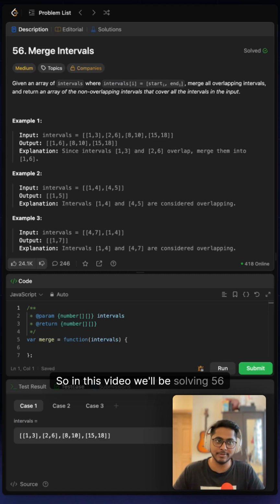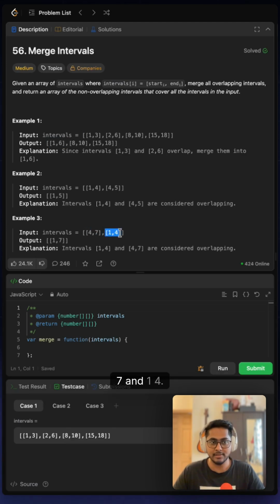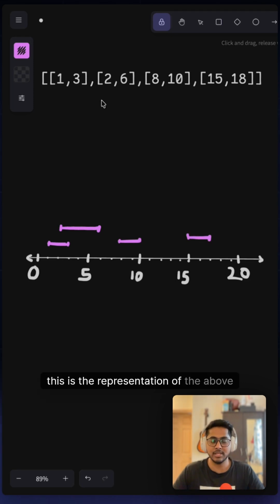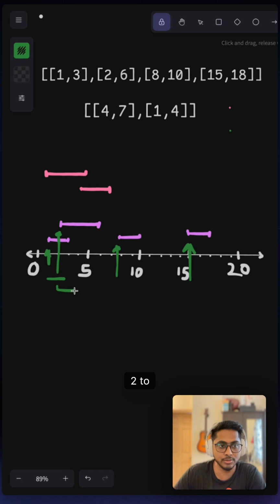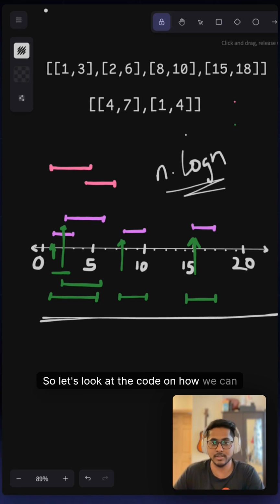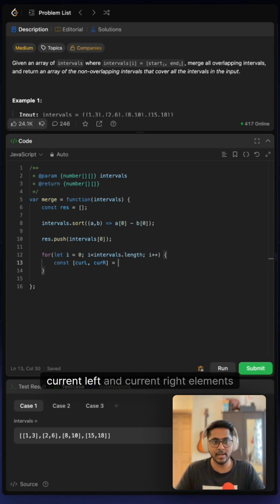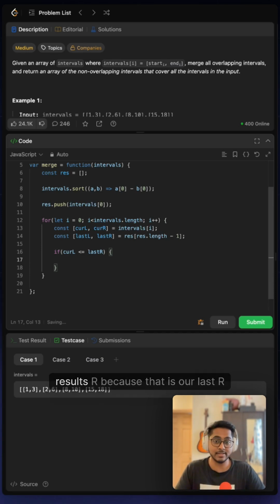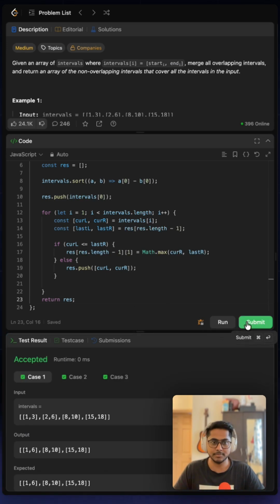Merge Intervals - Leetcode 56 - Javascript (Quick)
Music Credits -
Music from Uppbeat (free for Creators!)